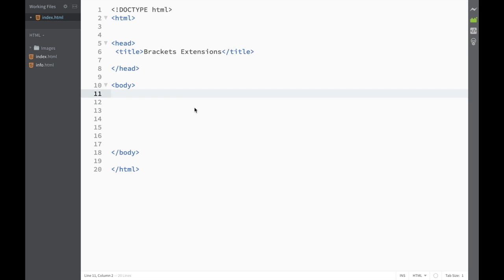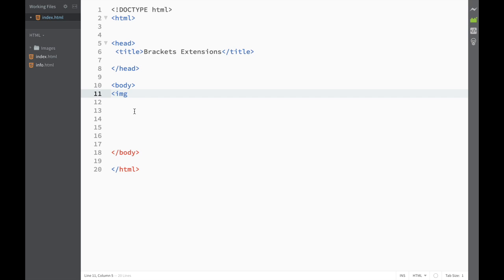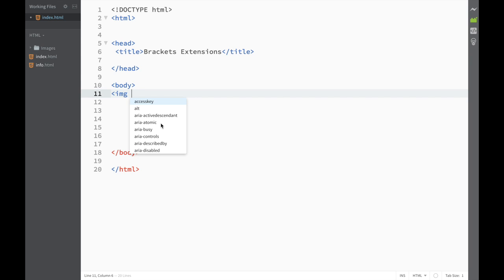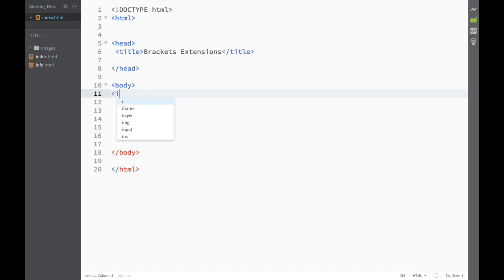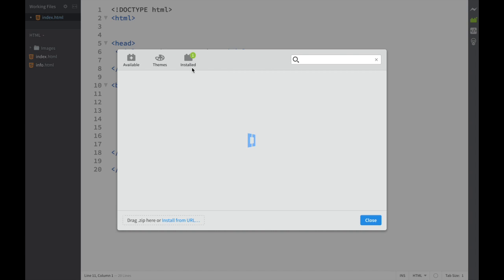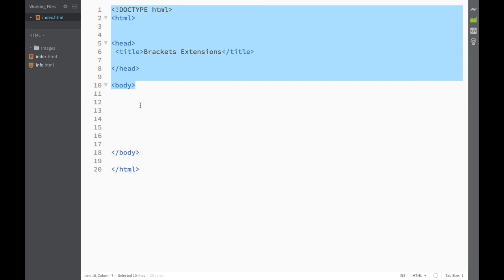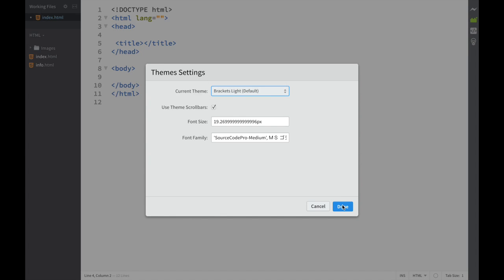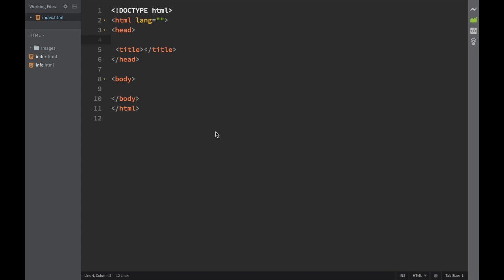HTML Tutorials for Beginners - HTML Elements, Attributes and Brackets Extensions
HTML Tutorial for Beginners - HTML Elements, Attributes and Brackets Extensions